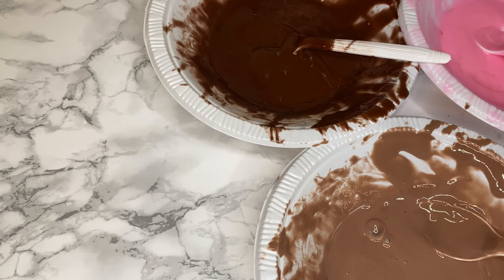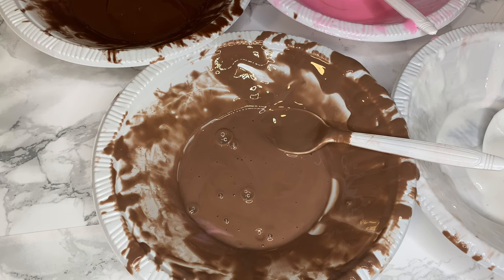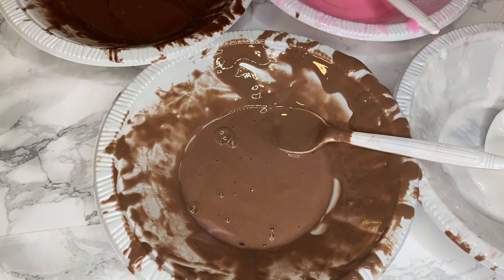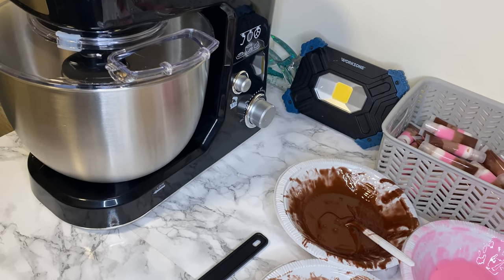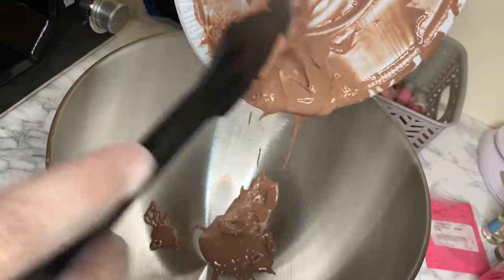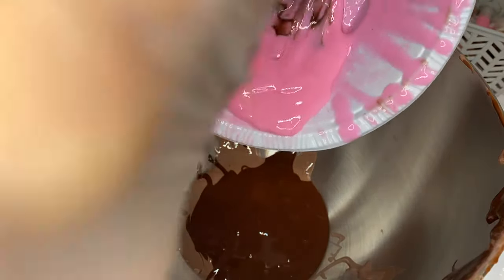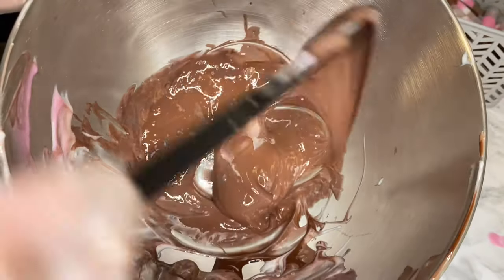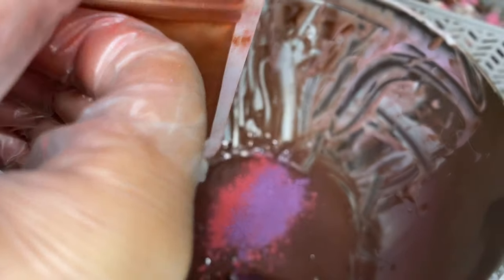MIXING ALL 4 COLORS & THIS HAPPENED 😍🛍💕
SOCIALS ⬇️⬇️⬇️

Follow instagrams ❤️👇🏽

Music credit 🎶
⭐️Artist : Lakey Inspired
Support Lakey Inspired
Non-copyright music